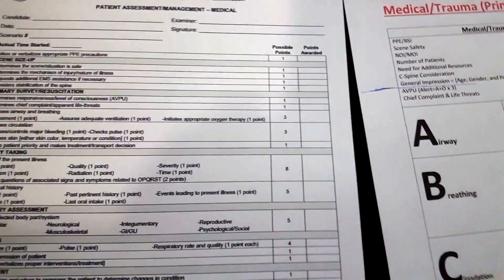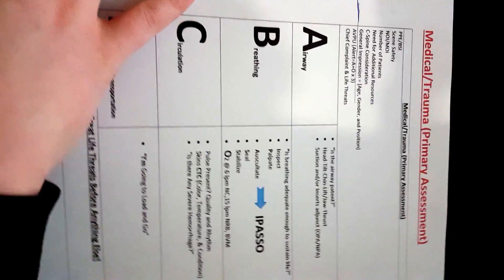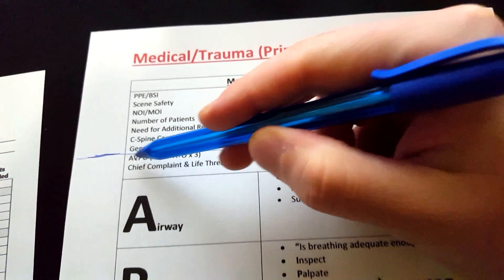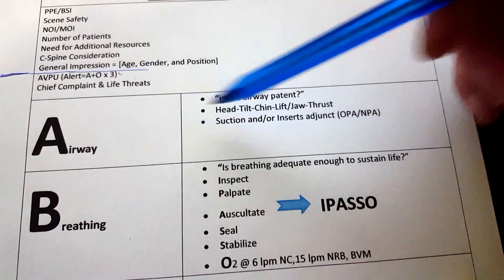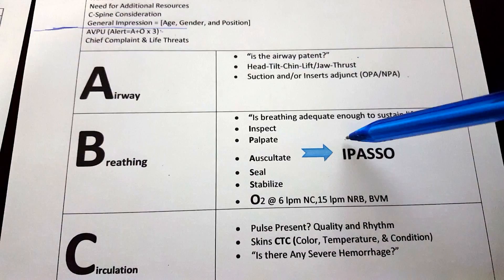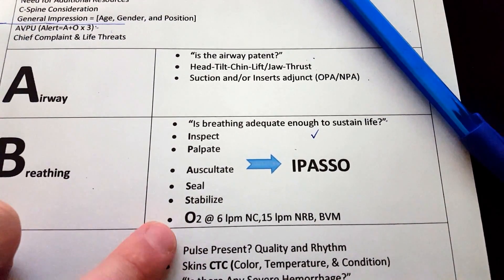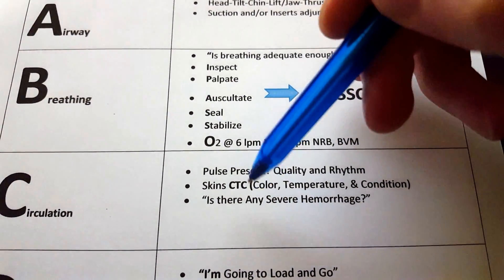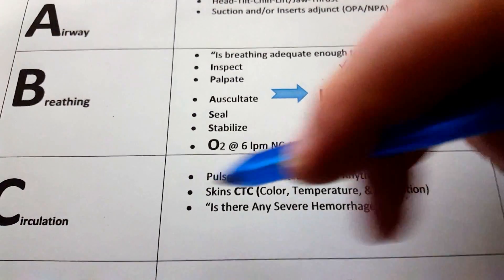EMT Primary Assessment